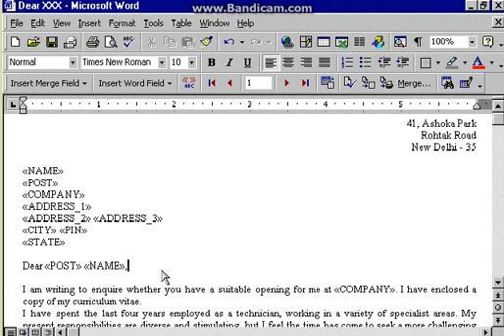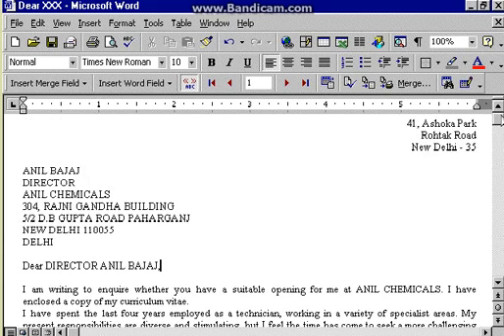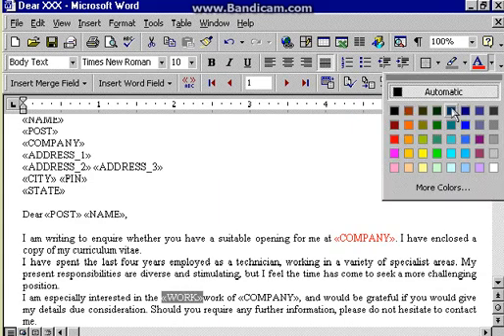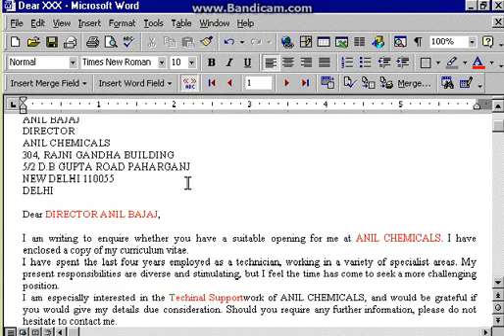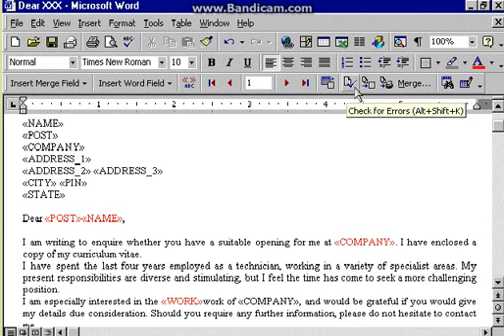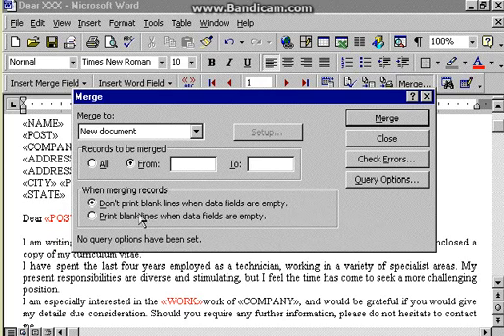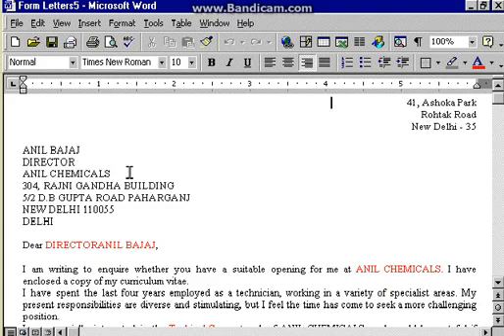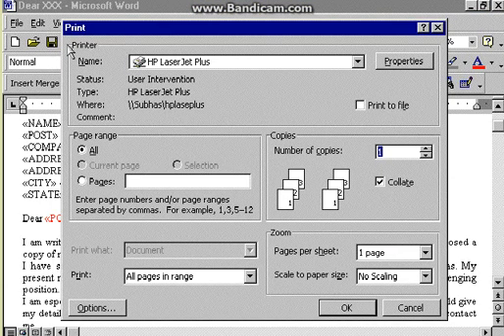Merge And Print Mail Merge Part 5